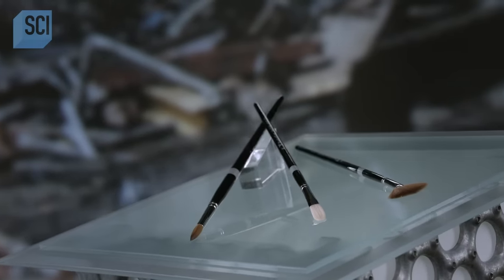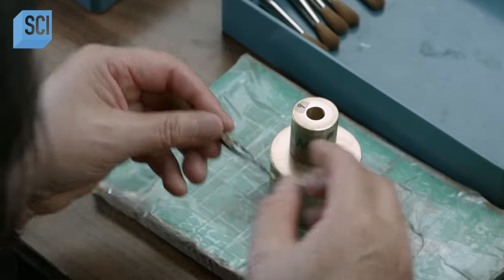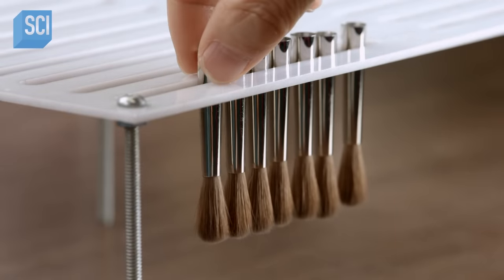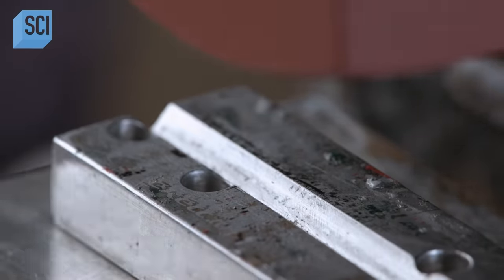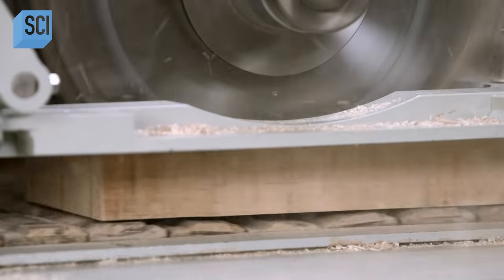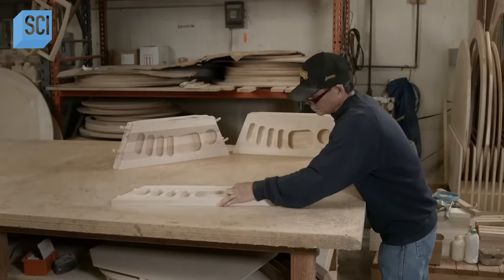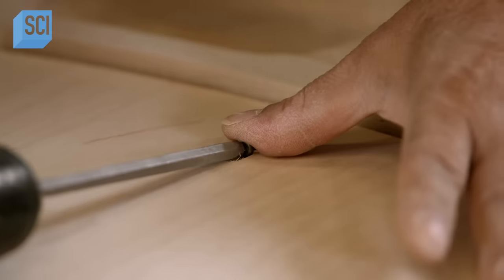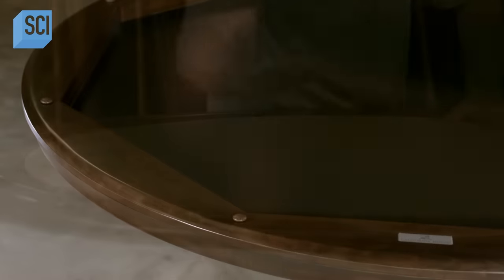The Mesmerizing Process of Crafting Artist Brushes and Gaming Tables | How It’s Made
Dive into the mesmerizing world of artist brushes and gaming tables. Witness the artistry behind the creation of these exquisite pieces as skilled craftsmen masterfully transform raw materials into stunning works of functional art.